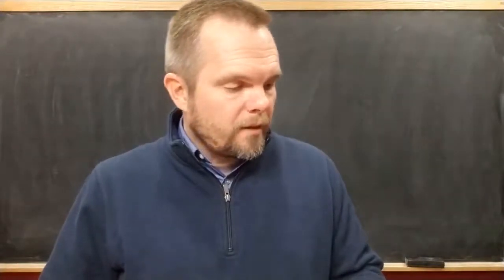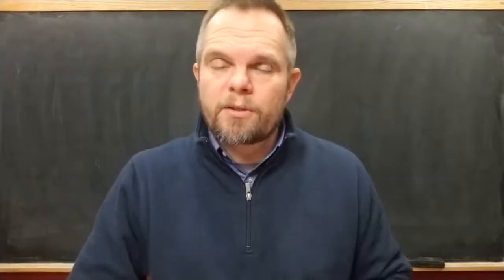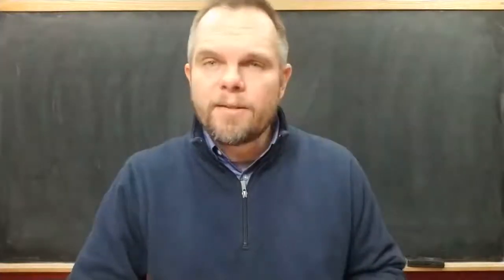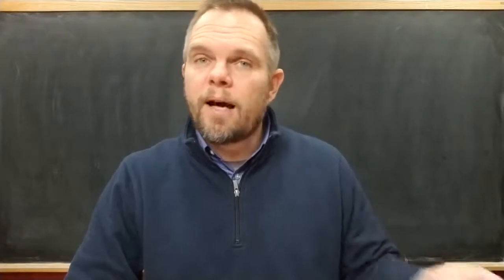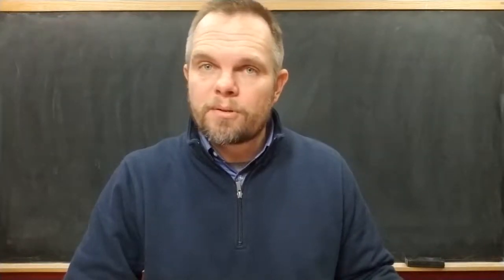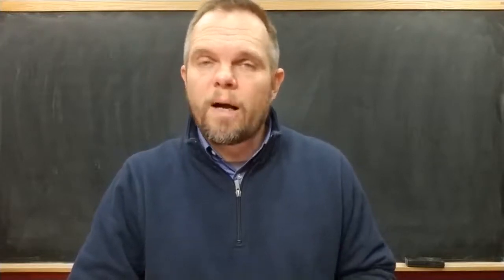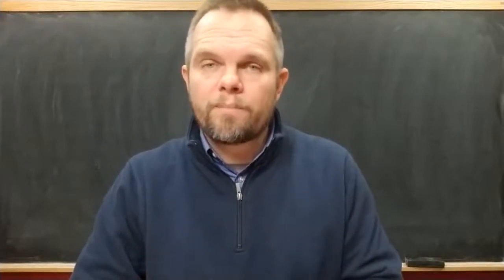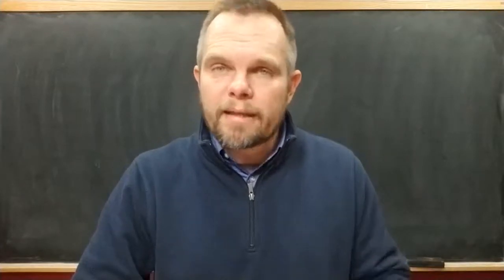CLAA Classical Grammar, Lesson 01. The English Letters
In this video, Mr. William C. Michael of the Classical Liberal Arts Academy guides students through the study of the English letters in the first lesson of the Academy's Classical Grammar course.